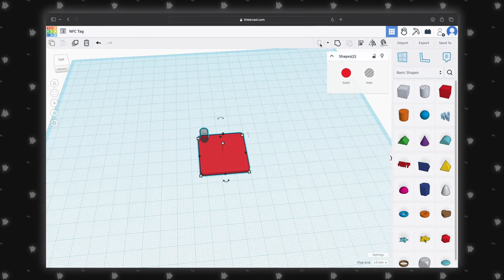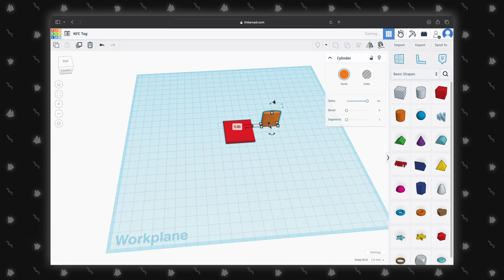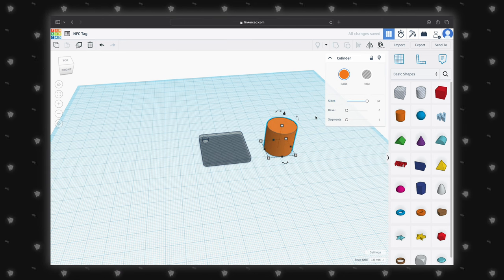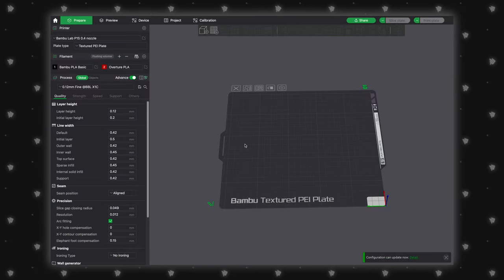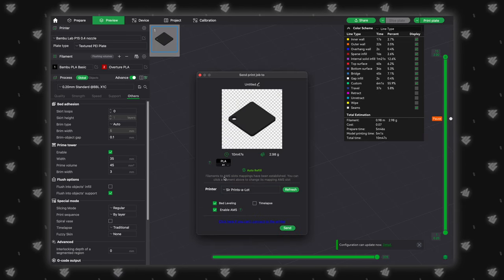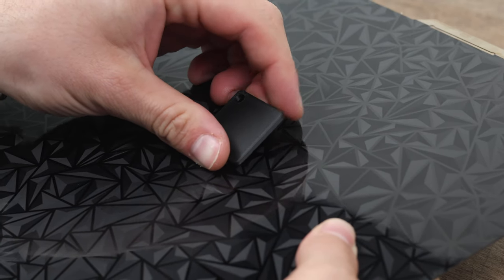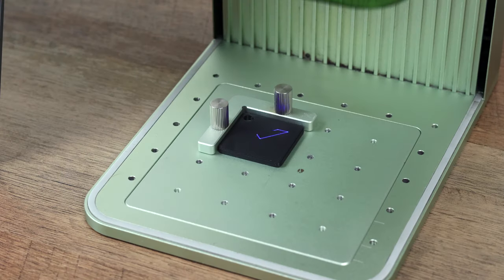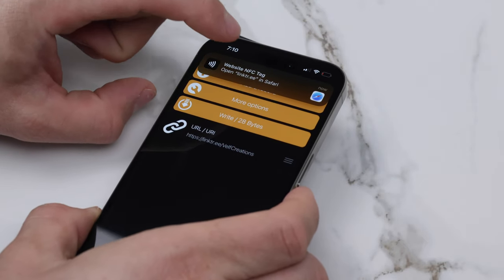DIY NFC Keychains: Design & Print with xTool F1 and Bambu Lab P1S!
3d Print Files and More

Keychain Dimensions
Main Body
33x33x3 millimeters

Keyring Hole
5x5 millimeters

NFC Sticker Gap
26x26x.86 millimeters

We had fun creating these custom NFC keychains, let us know what you think and if you enjoyed this video please consider using our affiliate links it really helps us out.

Let us know if there is anything that you would like us to do next!